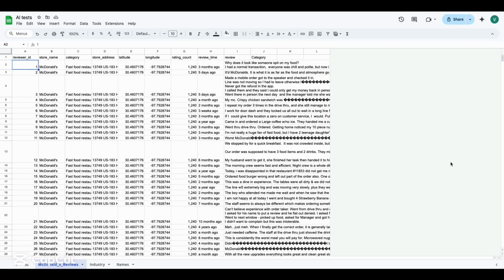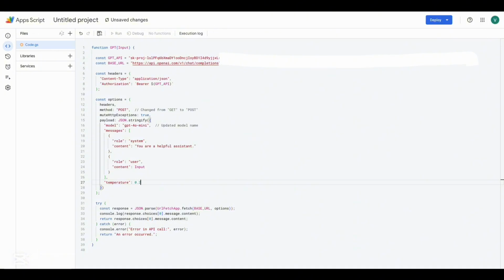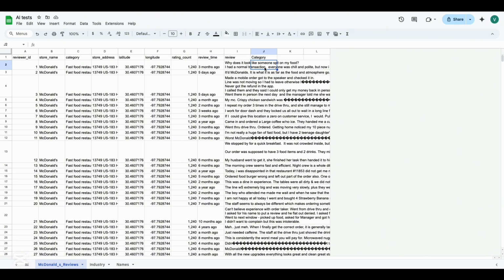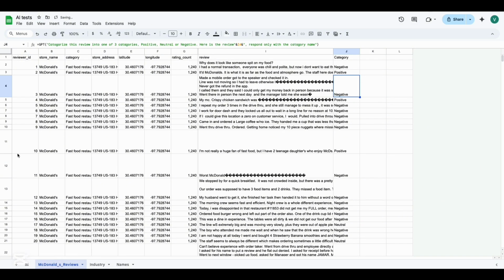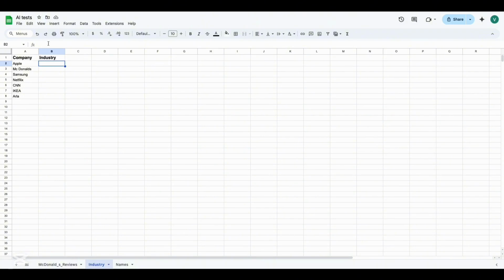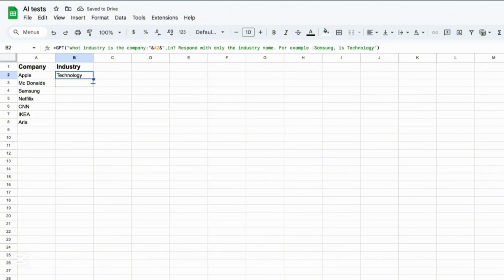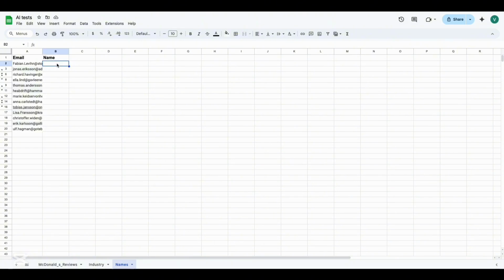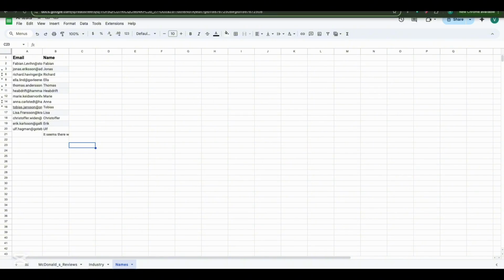How to use and integrate ChatGPT into google sheets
Time stamps:
0:00 Intro
0:32 How to integrate Open AI API into sheets
2:57 How to use it
4:04 Use Case No1
8:31 Use Case No2
11:07 Use Case No3
14:52 Outro and extra info